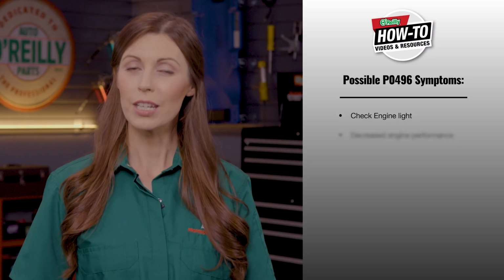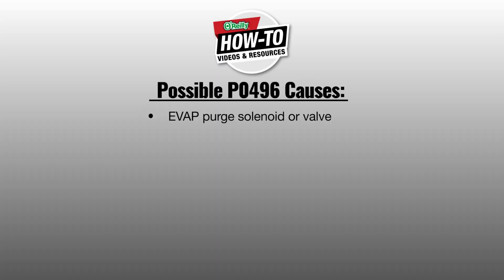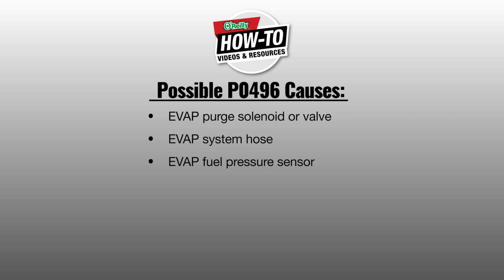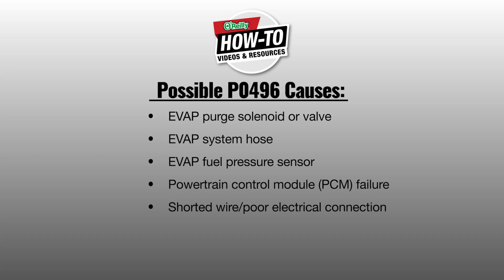What Does DTC P0496 Mean? Evaporative Emission System High Purge Flow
This video will help you determine the meaning of Diagnostic Trouble Code P0496.
P0496: Evaporative Emission System High Purge Flow

Possible P0496 signs & symptoms:
Check engine light
Decreased engine performance
Trouble starting vehicle

0:00 Welcome Back
0:35 Evaporative Emissions Diagnostic
0:55 P0496 Possible Symptoms
1:05 P0496 Possible Causes
1:30 Additional Resources

On our channel we cover several different topics:
Auto Product Descriptions
DIY Auto Repair
Do It Yourself Car Maintenance
Car Repair How-Tos by Year, Make and Model

O’Reilly Auto Parts, headquartered in Springfield, Missouri, has been a household name for aftermarket replacement parts, repair tools, interior accessories, and even professional-grade shop equipment since its founding in 1957. Since then we’ve only grown, and now have over 6,000 stores throughout the United States and Mexico–all dedicated to servicing the do-it-yourself and professional customer. The O’Reilly Auto Parts YouTube channel provides another way for us to serve our customers by offering reliable automotive repair and product selection information in a way that is easy to understand, no matter the user’s skill level. Let us help you repair your car with helpful tips and step-by-step instructions to get the job done right.

O'Reilly Auto Diagnose Trouble Code P0496
FYI Troubleshooting EVAP System Diagnostic
How To Diagnose Code P0496 O'Reilly

If you haven’t stopped by a store for a free O’Reilly Veriscan diagnostic test, it’s a simple way to get a full readout and recommendations that could help with diagnosis and repair.
Technically speaking, OBD-II fault code P0496 means “Evaporative Emission System High Purge Flow”.
In practical terms, this means the evaporative emissions, or EVAP system on your vehicle—which is designed to capture, store and purge raw fuel vapors—is experiencing abnormally high purge volume. This means that fuel vapors are being purged from the system when they likely shouldn’t be, which can cause the vehicle to run rich or perform poorly.
As a result—besides a Check Engine light— you may experience decreased engine performance, or have trouble starting your vehicle because of the excess accumulation of fuel vapor in your engine.
The possible causes of this code include issues with your EVAP system’s purge solenoid or purge valve, EVAP hoses or fuel pressure sensor; your powertrain control module; a shorted wire or poor electrical connection; your purge flow sensor or charcoal canister.
Even though your vehicle will still run and you may not even notice any symptoms, it’s important to have this code diagnosed as soon as possible to avoid more serious issues down the road.
Since the cause of this code can vary from one vehicle to the next, we recommend starting with an O’Reilly VeriScan report.
We also have additional resources on our How-To Hub to help you diagnose these and other symptoms.
If you’re not sure where to start on this repair, we’d be happy to recommend a professional shop in your area to help you determine which of the possible issues have caused the code or codes, and what your course of action should be.
If the necessary repair is one you think you can do yourself, we can get you the parts and supplies you need to get it done right.